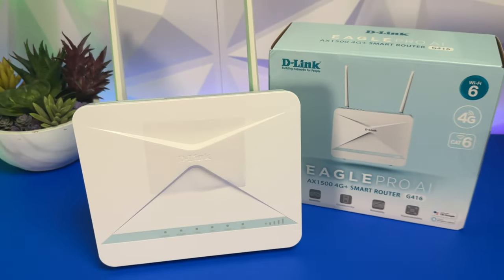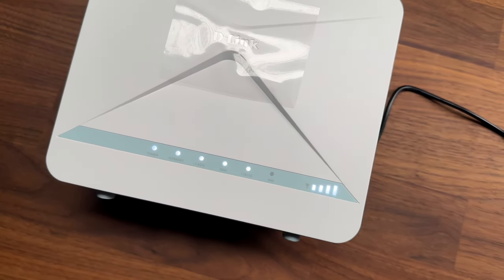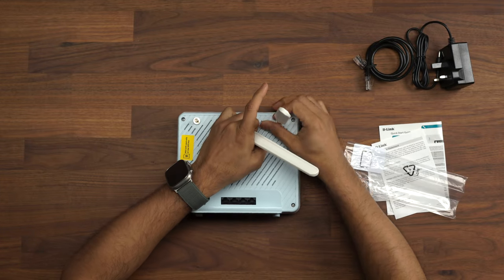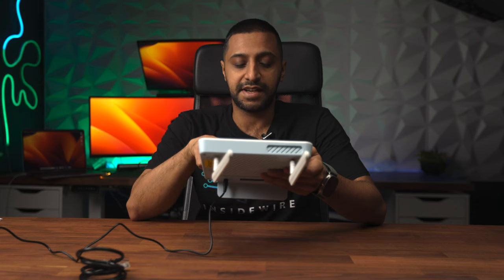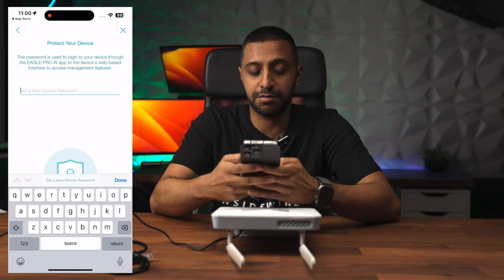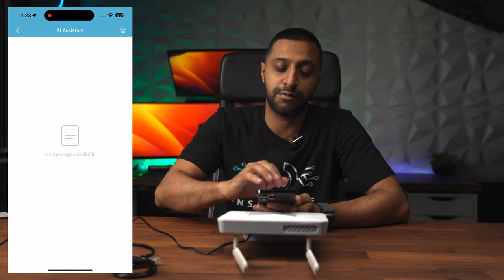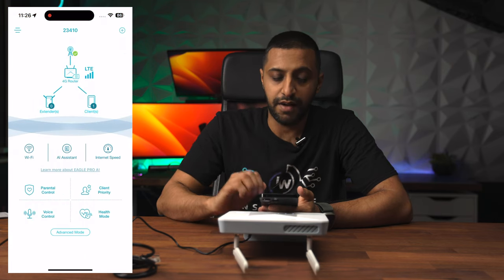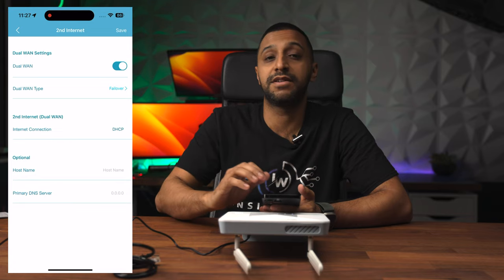D-Link G416 Eagle Pro AI AX1500 4G Cat 6 Smart Router | Unboxing, Setup & Review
In this video, we unboxed, set up, and reviewed the D-Link G416 Eagle Pro AI AX1500 4G Cat 6 Smart Router. With impressive 4G connectivity, Wi-Fi 6 support, and advanced features like AI Traffic Optimization and parental controls, this router is a fantastic option for anyone looking to upgrade their home network. Find out more or purchase the router

Send me products to review:
InsideWire
PETERBOROUGH
PE1 9AF
United Kingdom